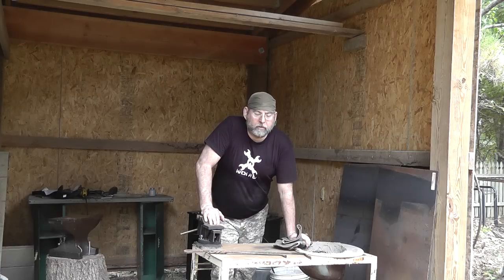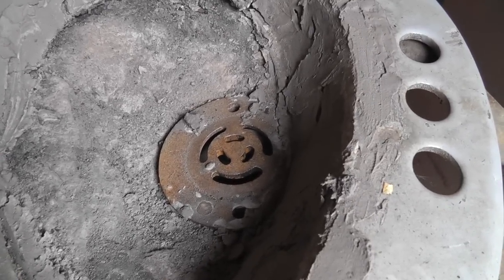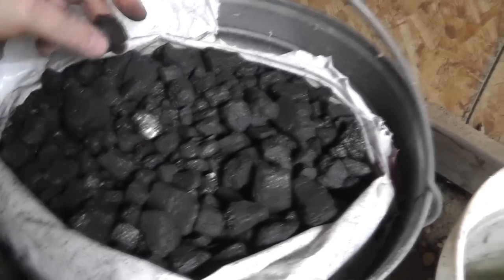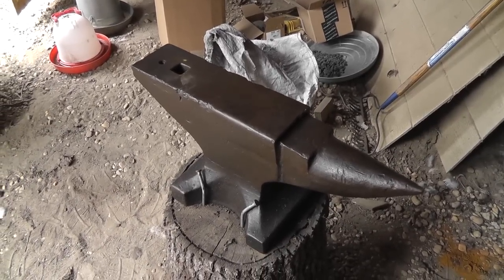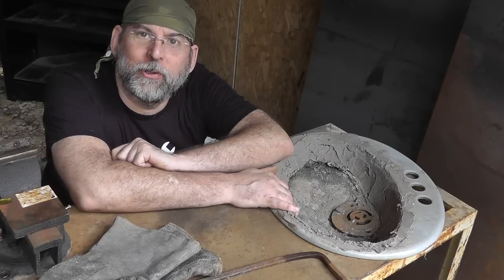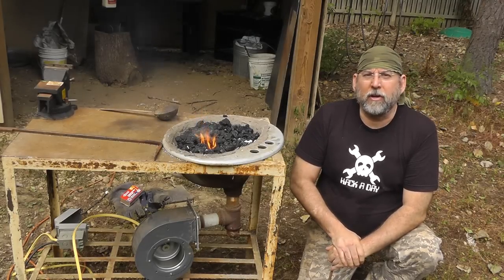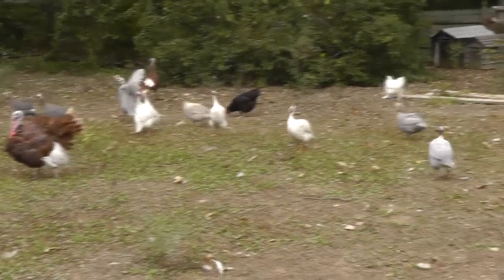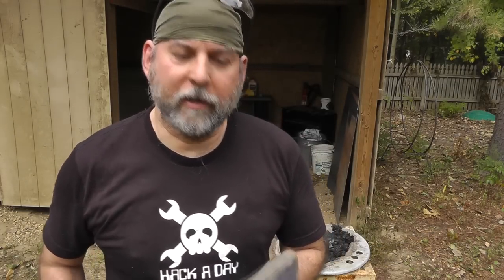Making a blacksmith forge out of a bathroom sink.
Noticing that the 1970's era bathroom sink was made of cast iron  I turn it into a home blacksmith forge. This includes using refactory cement to protect the sink, plumbing in airflow and waste removal, and sourcing the coal that heats the fire,.